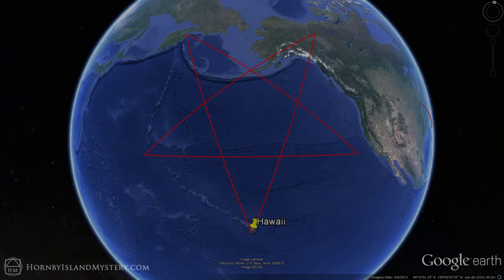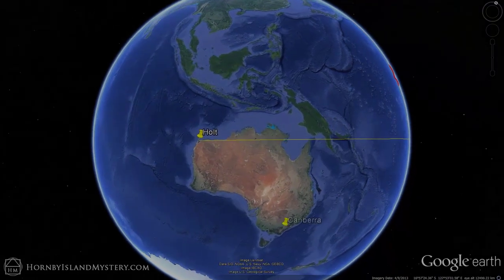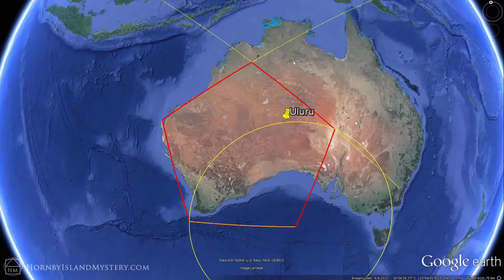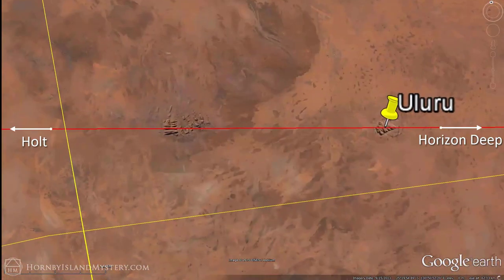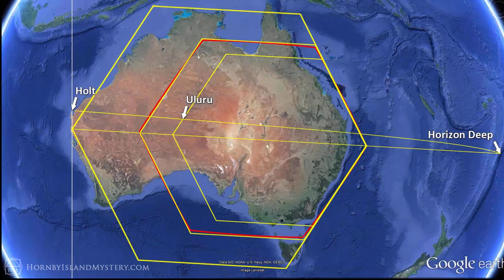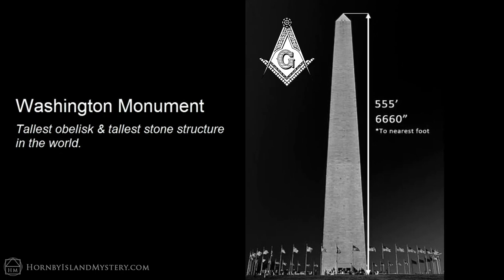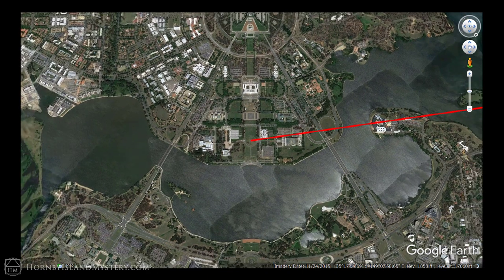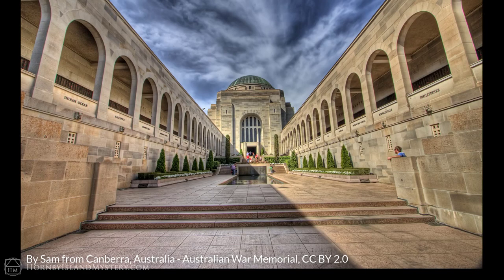Occulted World Geometry II: Australia's Sacred Geometry, Uluru 5 and 6 Written in the Bedrock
In part 2 of this series on occulted world geometry, Australia's bedrock geometry expresses a pentagon and a hexagon at continental scale. The pentagon's position and size are determined by Mt Everest, (the tallest mountain on Earth) Mauna Loa (the largest volcano on Earth), Holt (a hexagonal, megawatt, military broadcasting facility), and a hexagon in the street plan of Canberra, Australia's capital.

The pentagon's construction in turn sets up the continental hexagon which ends being centered and aligned with Challenger deep (the deepest spot on Earth) and Horizon Deep (the second deepest spot on Earth).

This all gets tied back to esoteric encoding in the geometry of Canberra's street grid with the sacred site Uluru as the connector.